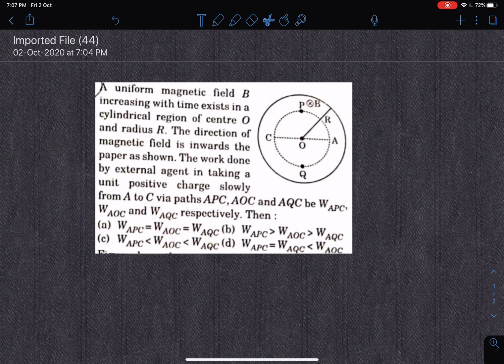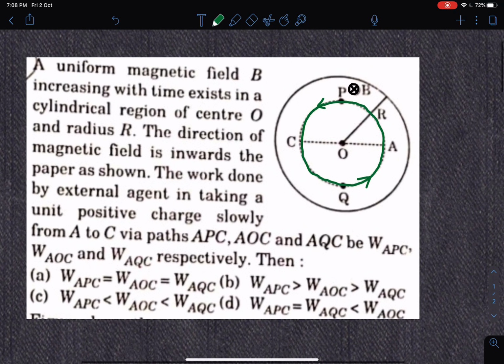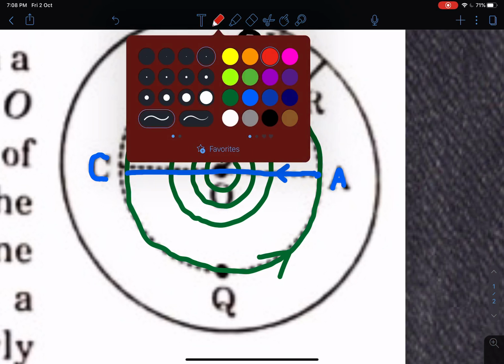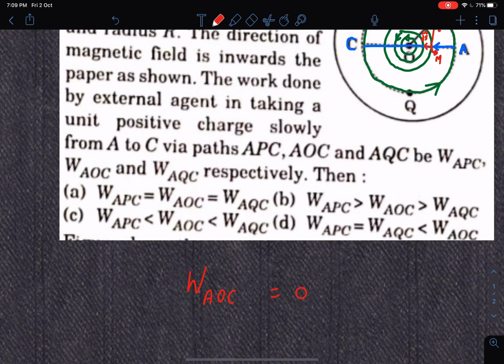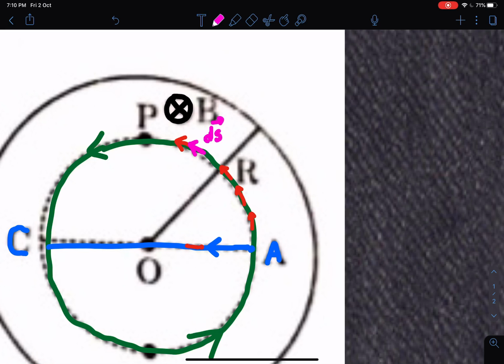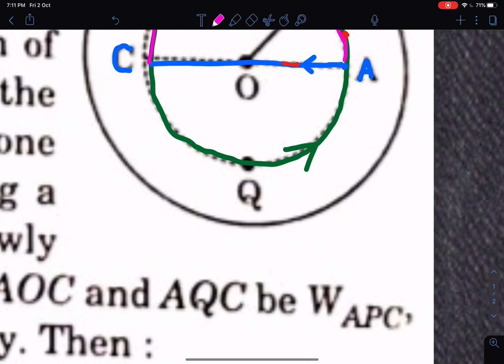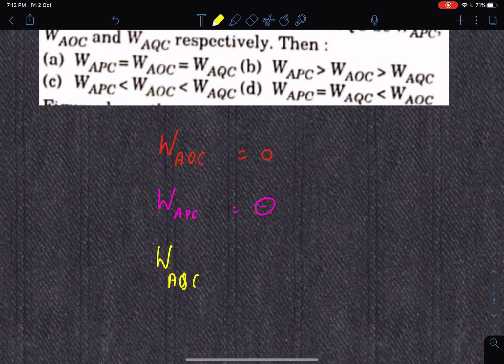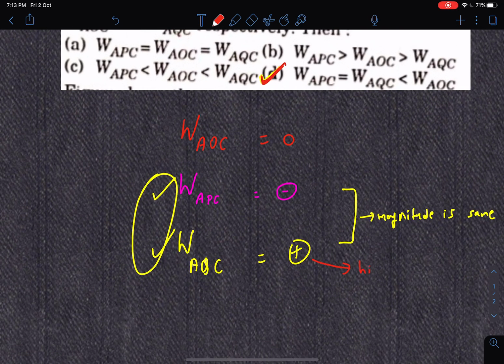doubt of student